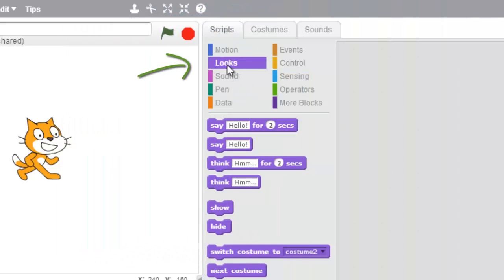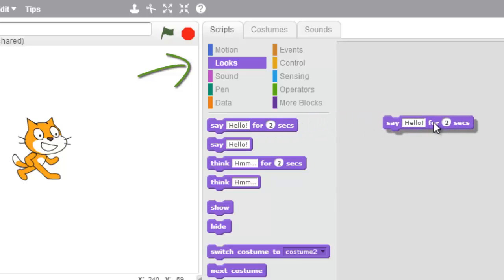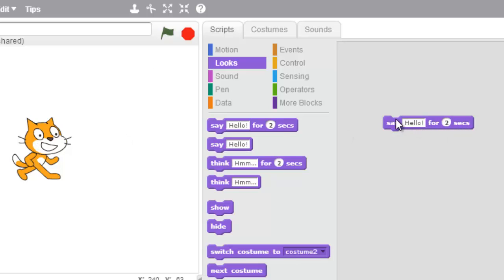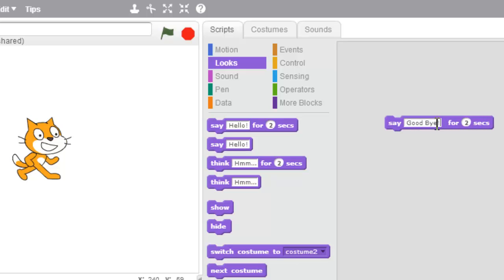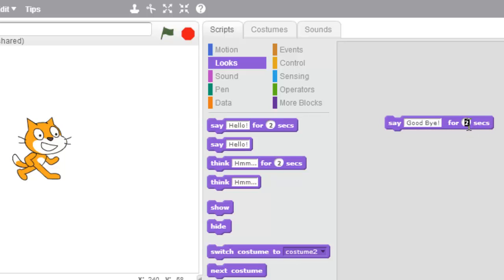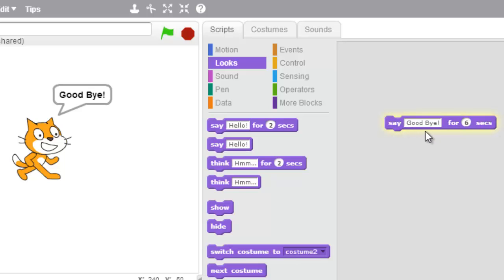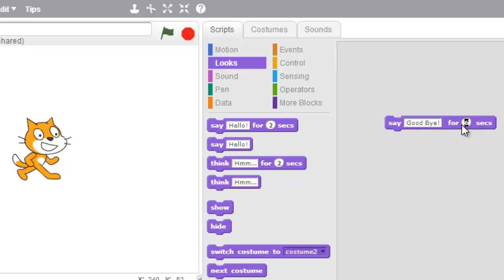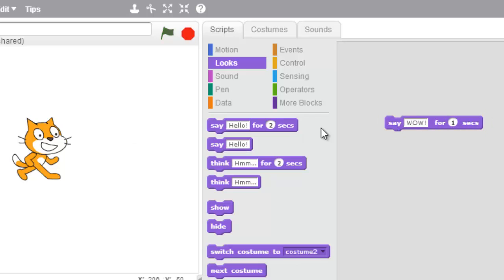Scratch - Say Hello